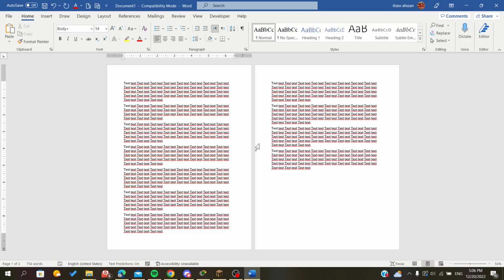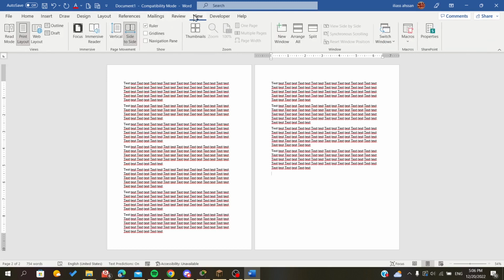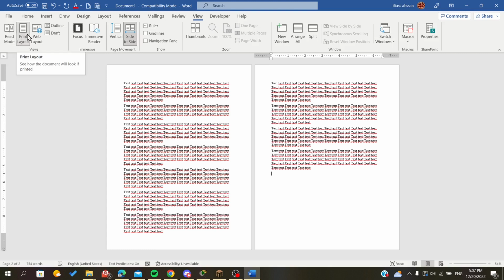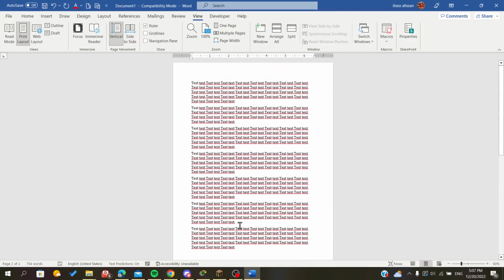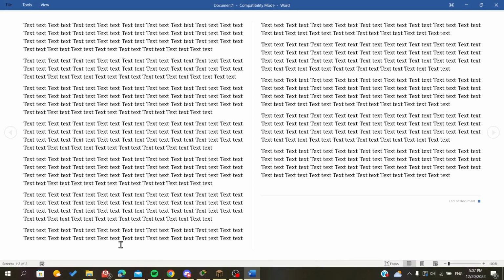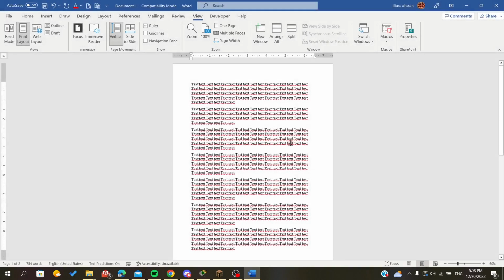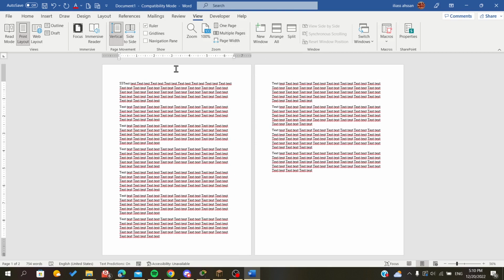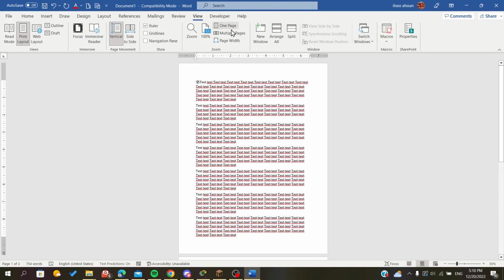How To View One Page At A Time Ms Word Tutorial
Today we talk about view one page at a time ms word,ms word,how to view one page at a time ms word,microsoft word tutorial